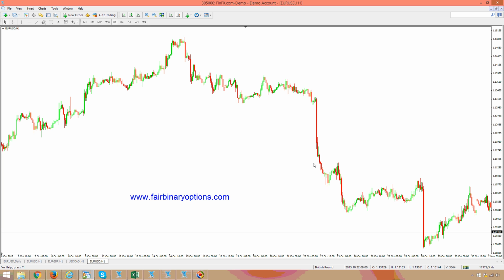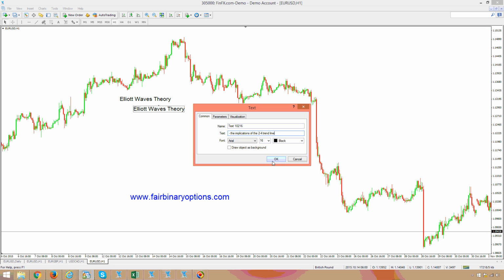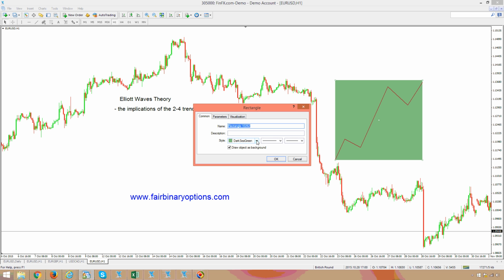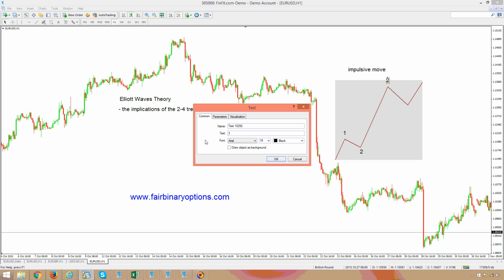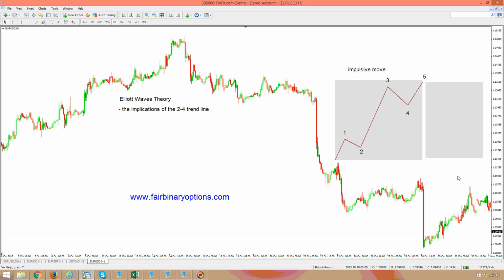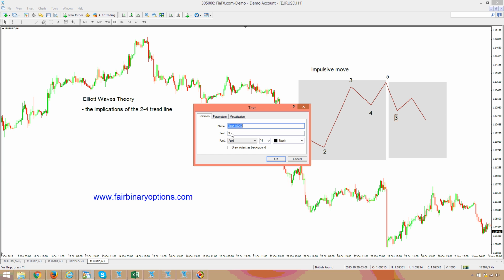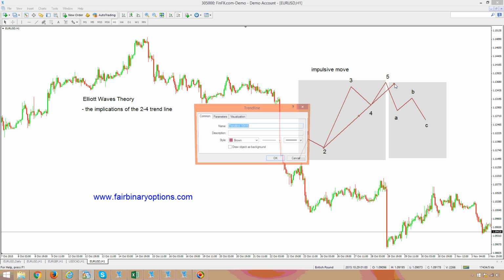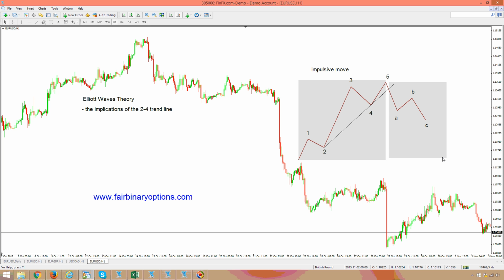Elliott Waves Trading the 2 4 Trendline Break Part 1